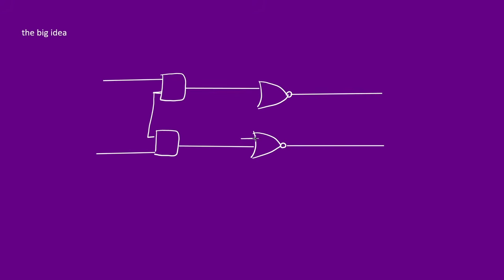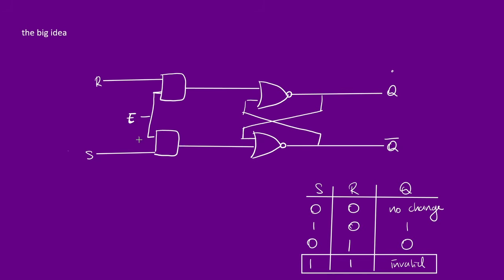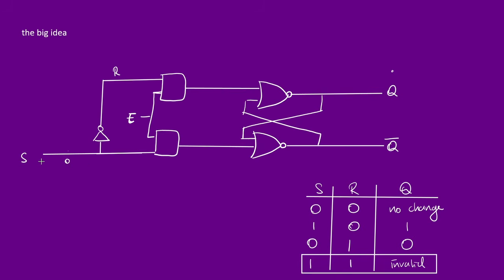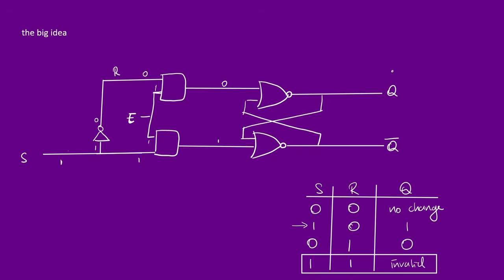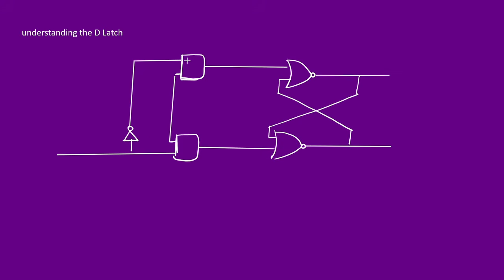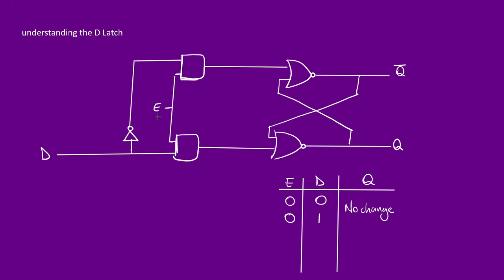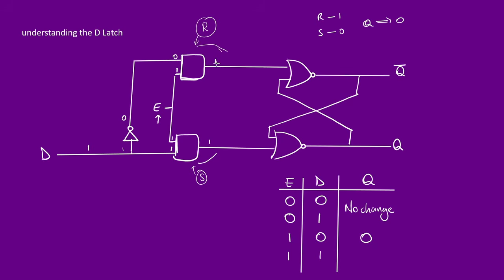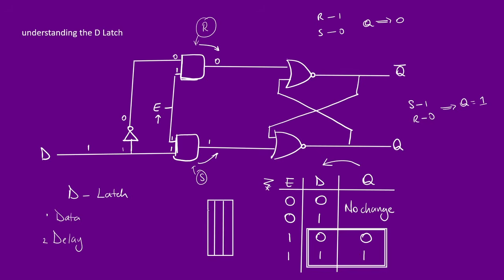D Latch Explained | Solving the SR Latch's Forbidden State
The D Latch was developed to overcome one of the biggest limitations of the SR Latch: the forbidden input condition.

In this lesson, we revisit the SR Latch, investigate why the invalid state occurs, evaluate possible solutions, and ultimately develop the D Latch. We then analyze its operation and construct the corresponding function table.

⏱️ Timestamps

00:00 - Introduction

00:23 - The Problem with the SR Latch

03:09 - A Failed Solution

04:08 - The Inverter-Based Solution

06:31 - Understanding the D Latch

13:09 - Applications and Conclusion

This lesson prepares the foundation for future topics including D Flip-Flops, JK Flip-Flops, counters, and state machines.